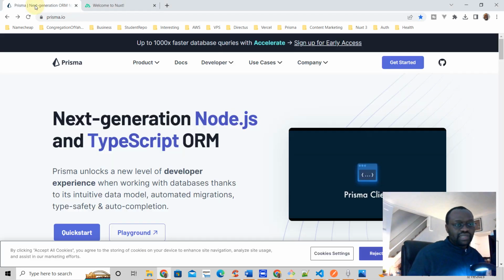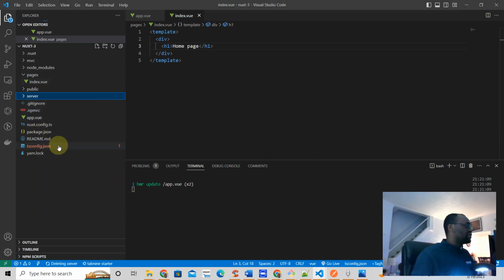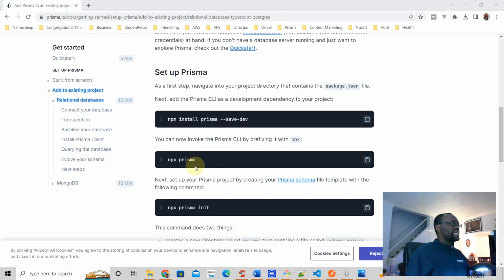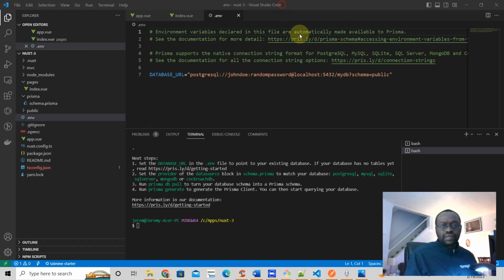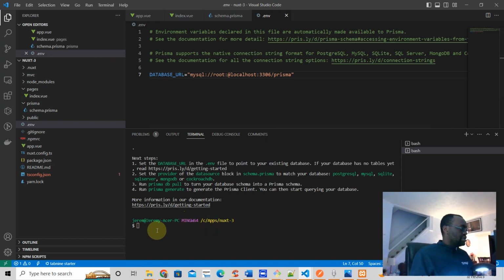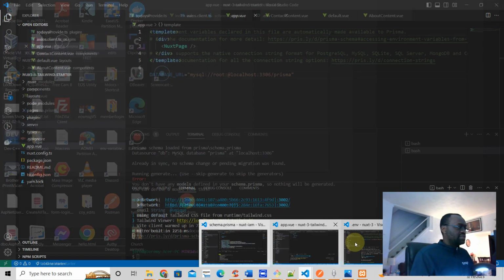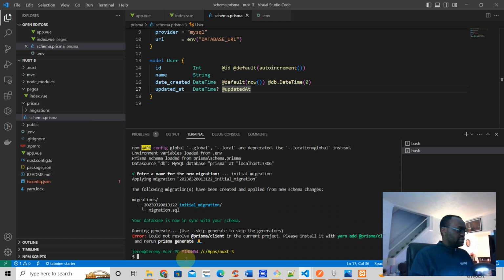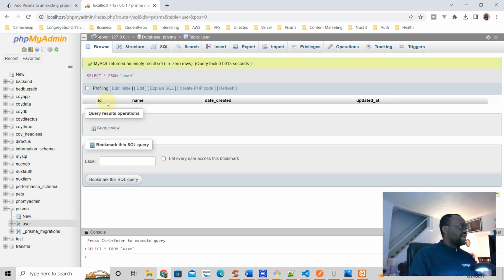Nuxt 3 Prisma Tutorial: How to Add Prisma to Your Nuxt 3 Application